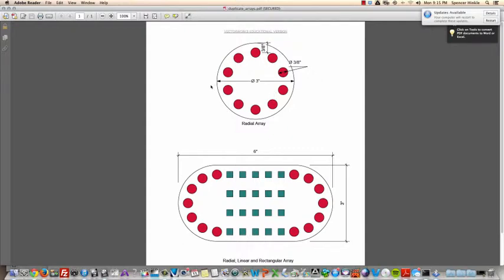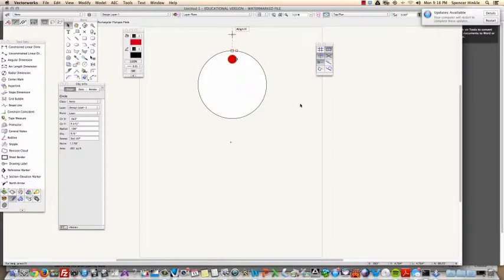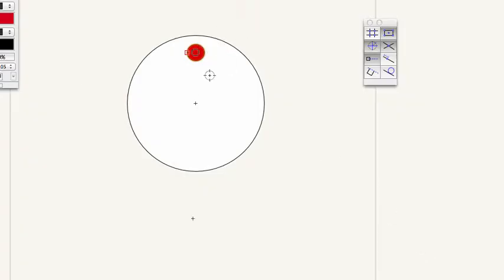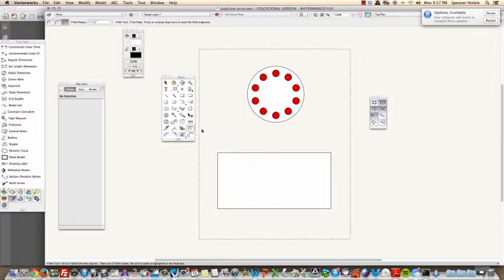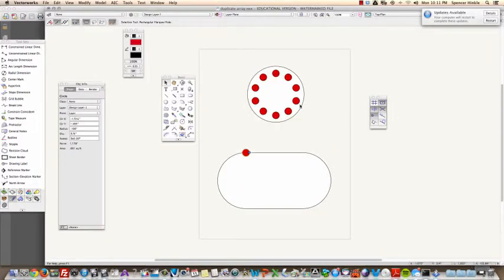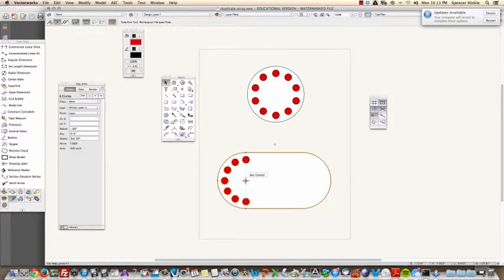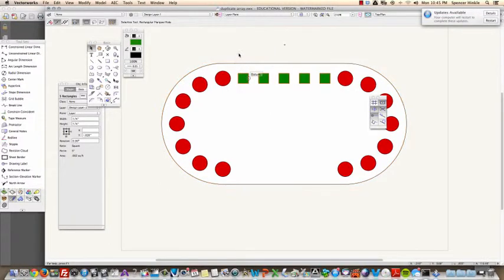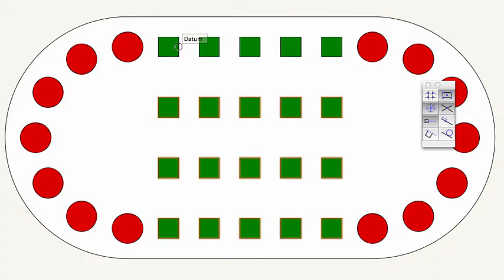Week 6: Duplicate Arrays